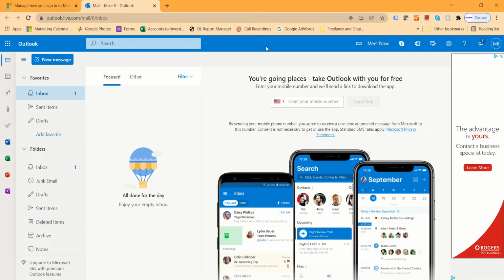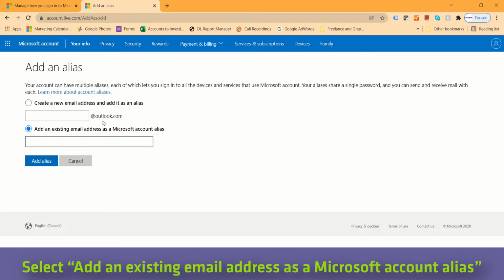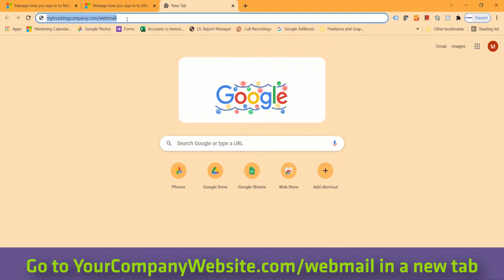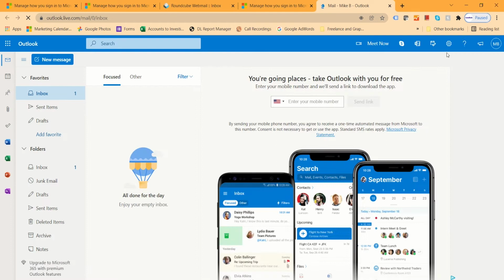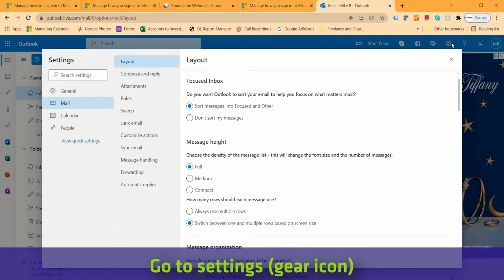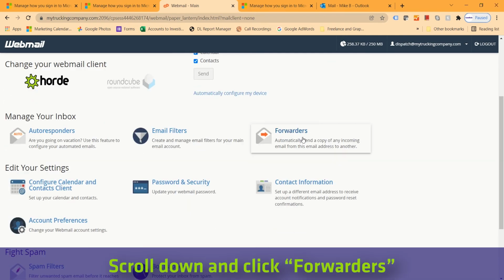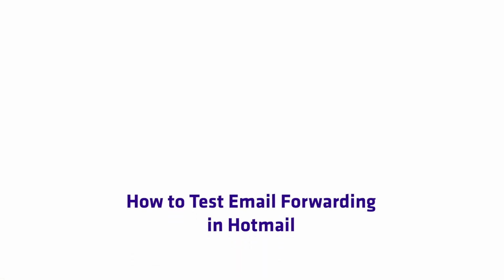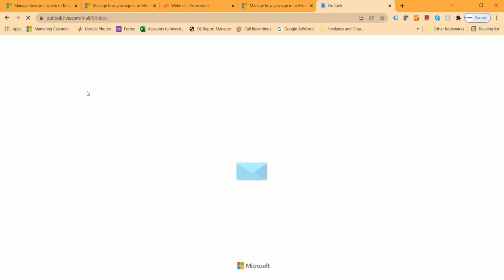Connecting Your Company Email to Hotmail Tutorial - Loadlink Technologies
This video tutorial will teach you how to connect your personalized company email to a Hotmail account.

Chapters:
0:00 Introduction
0:17 Connect Your Company Email to Your Hotmail
2:43 Send Mail From Your Company Address in Hotmail
3:18 Make Your Company Email as Your Default Sender
4:01 Receive/Forward Company Emails In Hotmail
5:17 How to Test Email Forwarding In Hotmail

Should you have any questions, please reach out to our Customer Success team and a representative will be in touch to address any questions or concerns.

About Loadlink Technologies
We’re Canada’s most powerful way to make money in trucking. If that speaks to you, then you’ve come to the right place! Making connections anytime, anywhere. Try out our load board today